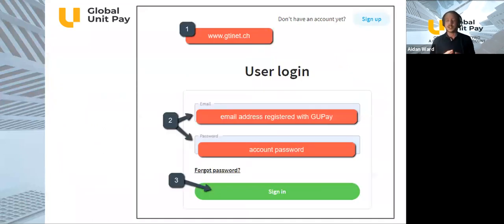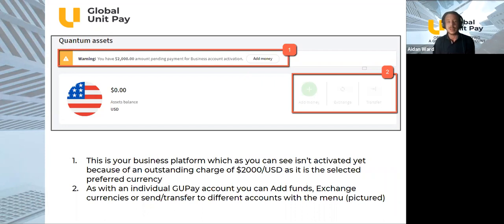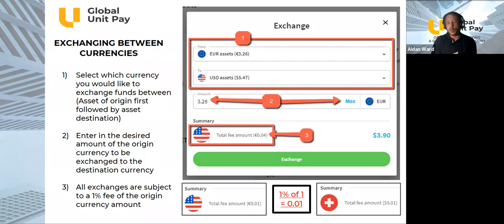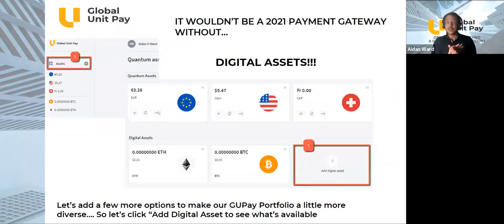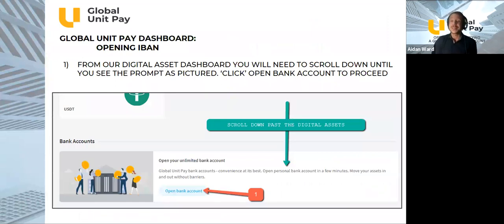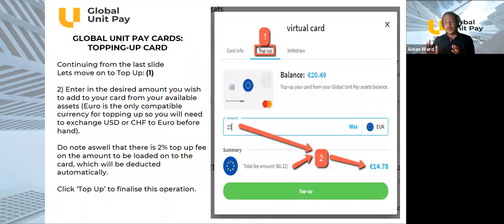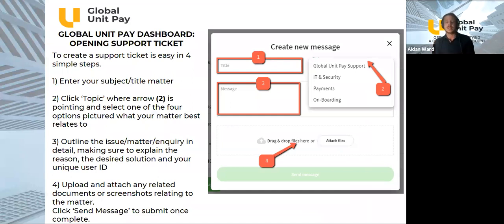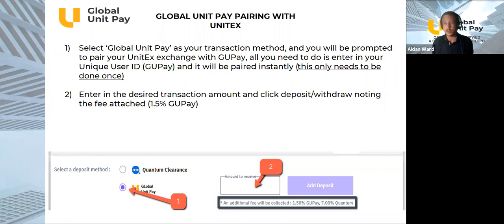EN Technical sessions at Global Unit Pay (28.07.2021)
00:00 Session start, speaker Aidan Ward
02:40 Starting work in the profile
06:20 Business account registration
09:50 Account activation
10:50 Asset dashboard
12:00 Account funding
16:40 Exchange of currencies
18:50 Asset transfer: within the company between Global Unit Pay accounts
26:40 Digital assets
27:05 Add digital asset
29:50 Digital assets wallet
34:05 Receiving digital assets
36:40 Global Unit Pay dashboard: opening IBAN
38:30 IBAN order
40:10 Order Global Unit Pay debit cards
42:05 Cards control panel
44:10 Card funding
45:15 Withdrawing funds from the card
46:10 Transaction history
52:40 Profile settings
55:30 Communication with support
58:05 Notification settings
59:25 Security settings
1:01:25 Pairing Global Unit Pay with Unitex
1:04:35 Answers to questions

✅ Global Unit Pay is a universal payment system, an advanced blockchain-based platform with additional capabilities. It provides the most complete and technically advanced set of services for financial transactions.

Global Unit Pay is:
• High speed of work.
• Instant transfers.
• Free service.

The future is us.

✅ This channel publishes news and video guides to make working with the platform as convenient and simple as possible.